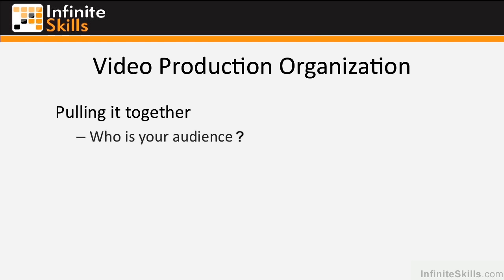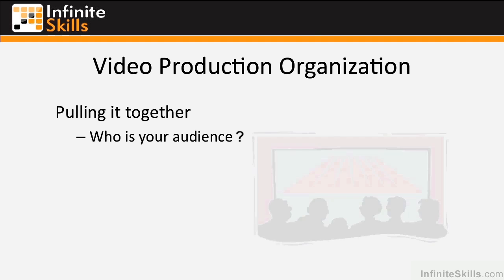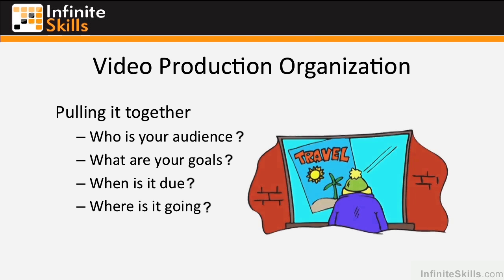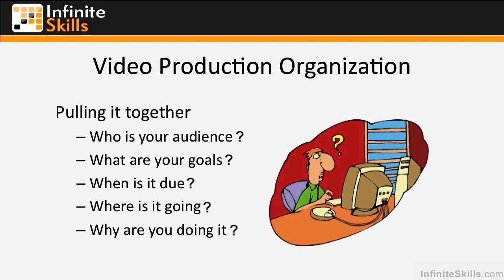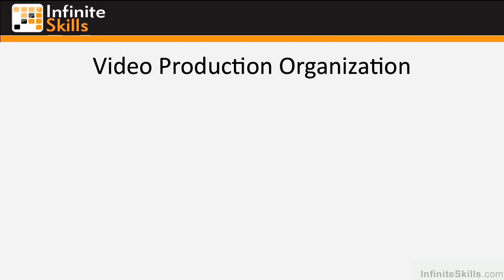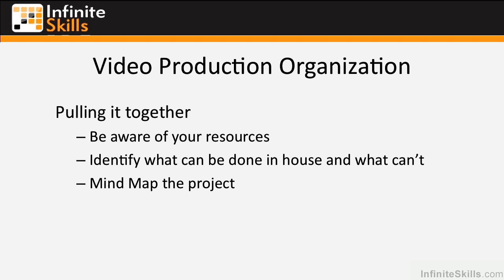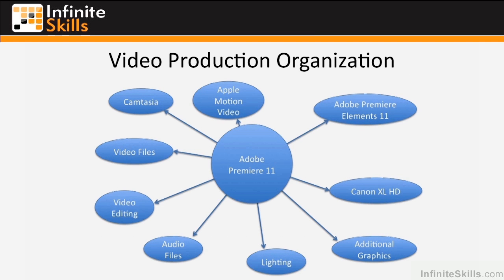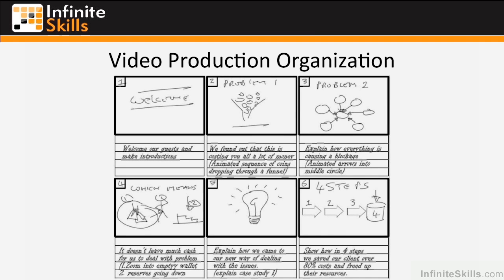Adobe Premiere Elements 12 Tutorial | Organizing A Video Project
Want all of our free Adobe training videos? Visit our Learning Library, which features all of our training courses and tutorials

More details on this Adobe Premiere Elements 12 training can be seen This clip is one example from the complete course. For more free Adobe tutorials please visit our main website. YouTube